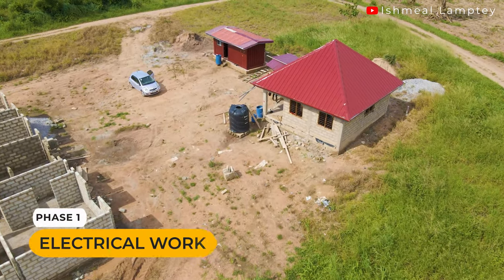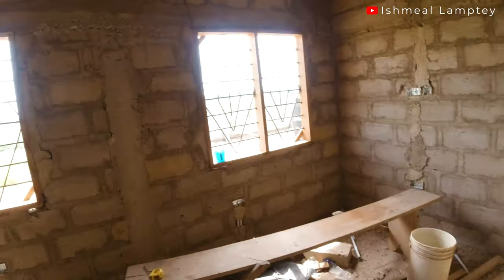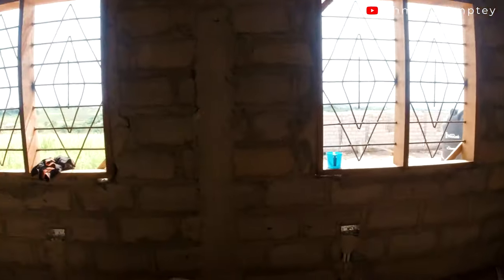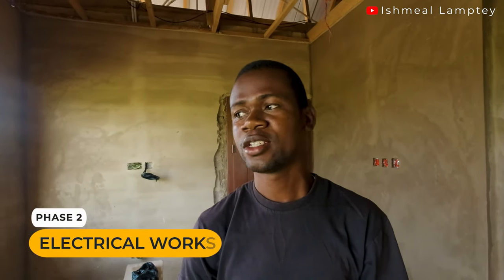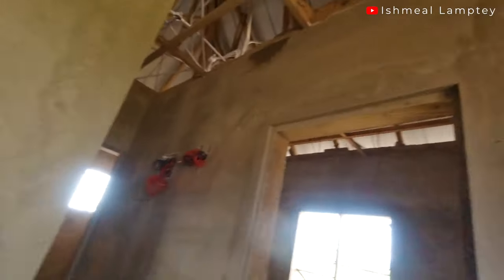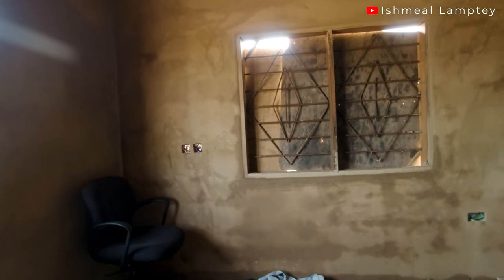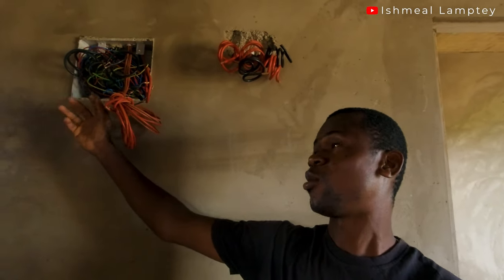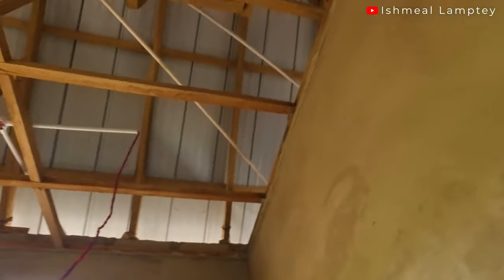Electrical Works and Cost of a Minimal 1 Bedroom House - Building Off Grid in Ghana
Today’s video talks about the electrical works for the minimal 1-bedroom self-contained house in Ghana.

The electrical work is in 3 phases, during phase 1, we focused on the piping works, by simply placing electrical pipes in the walls for the sockets, switches, fan switches as well as the main electrical distribution switch.

During phase 2, the wiring was done for the entire house, this did include the sockets, switches, fan switches as well as burying of the earth rod.
The cost for the two phases is also included in the video.

Timestamp
00:00 - 3D Animation
00:17 - Phase one Introduction
00:26 - Total sockets/switches
00:44 - Type of electrical pipes used
02:10 - Phase one Cost of Materials
02:23 - Type of cables and quantity
02:47 - Passing cables through the ground
03:53 - Number of lights outside the house
04:06 - Number of lights inside the house
04:31 - Total labour cost
04:45 - Phase one conclusion
05:00 - Phase two introduction
05:15 - Electrical works in the hall
06:12 - Total lights/fans
06:17 - Total sockets
06:19 - Why multiple sockets
07:19 - Electrical works in the kitchen
07:40 - Electrical works in the bedroom
08:14 - Corridor Electrical works
08:49 - Bathroom Electrical works
09:33 - Why the use of electrical pipes
10:08 - Phase two cost of materials
10:53 - Conclusion

Watch other videos of the Minimal 1 bedroom house below

3D by @KhoPhi

MTN Mobile Money: 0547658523 Ishmeal Lamptey